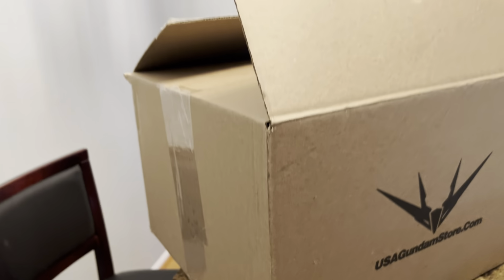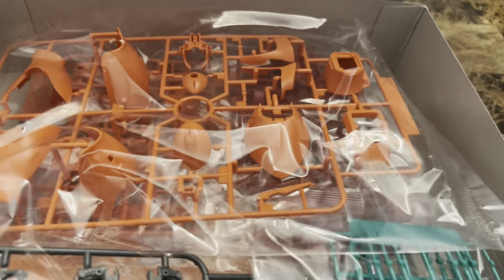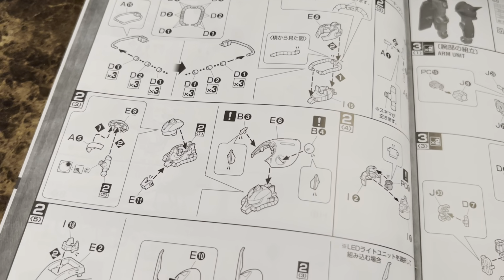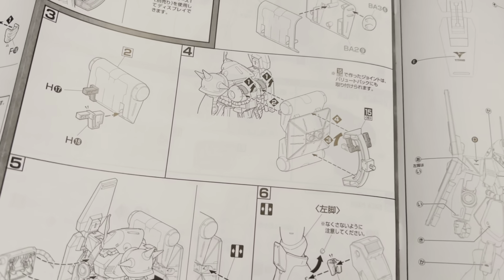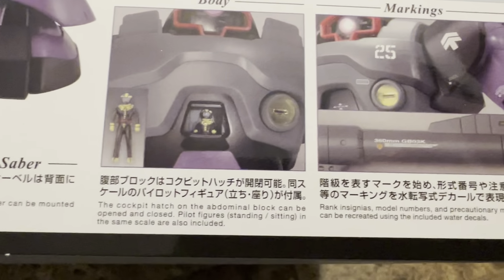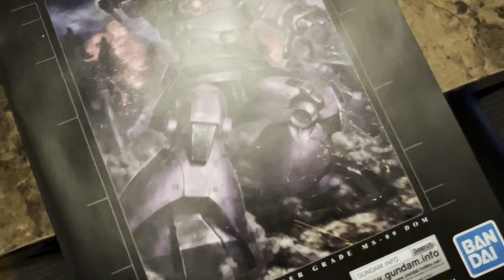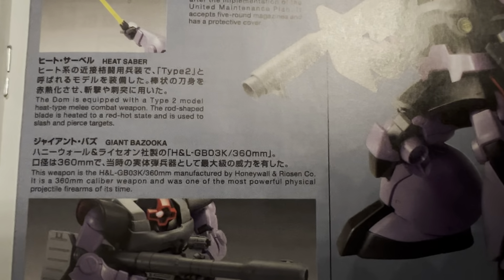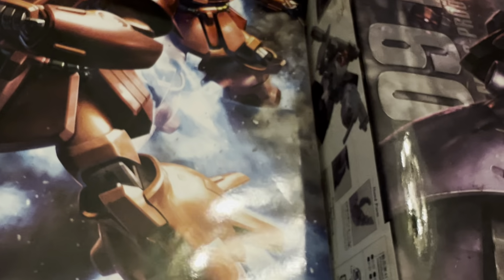Mystery Box # 17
A couple big boys in here, hope you enjoy the unboxing.